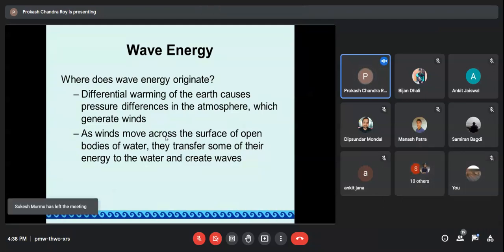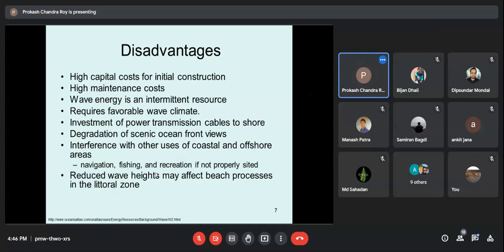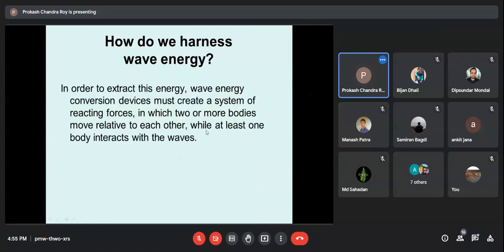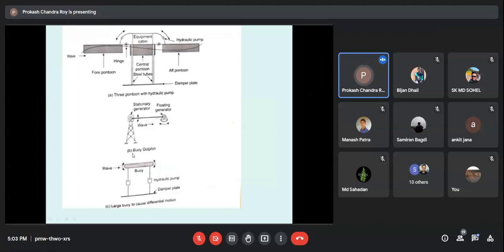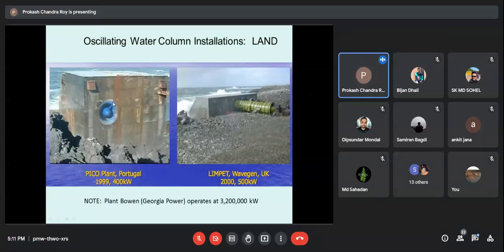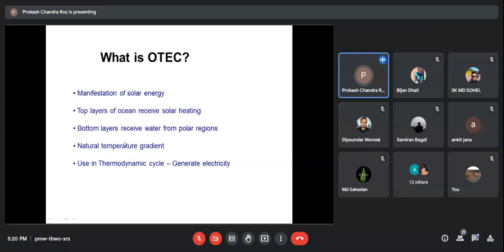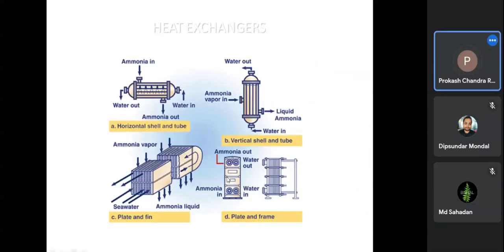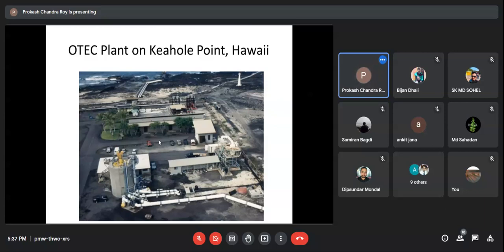OE Renewable 14-03-2022